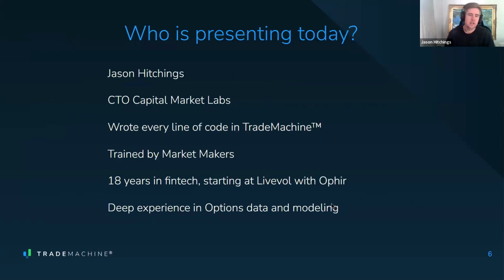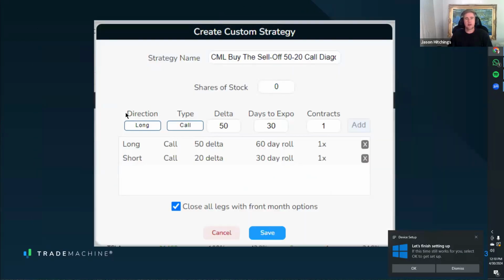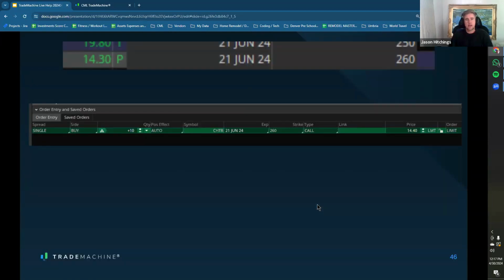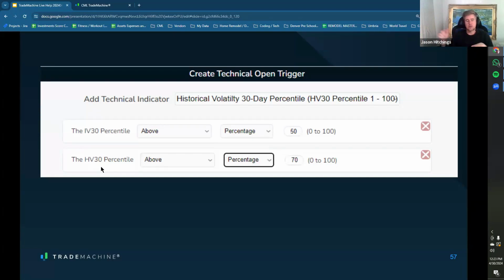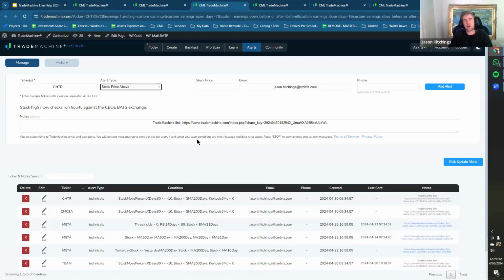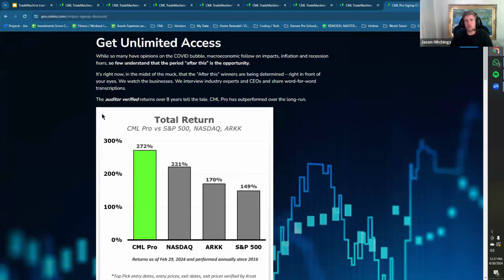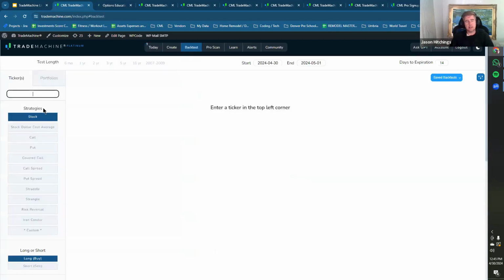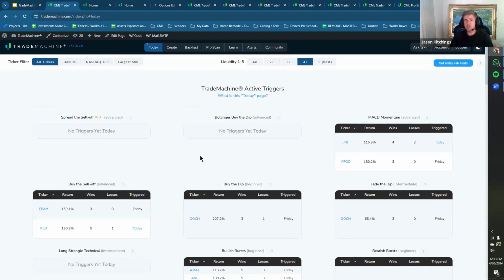TradeMachine® Live Help: Walking Through Executing a Trigger from TradeMachine®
TradeMachine® has an awesome feature: Live Help with the CTO, the architect of TradeMachine®, Jason Hitchings. Each week Jason joins active subscribers to talk about TradeMachine® and answer questions live.

In this session, Jason walks through executing a trade identified in TradeMachine®.